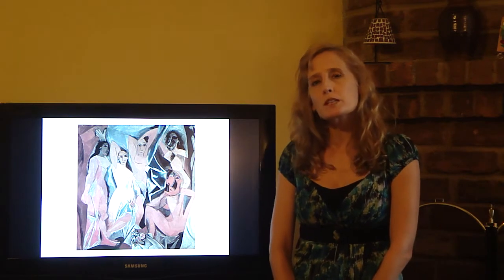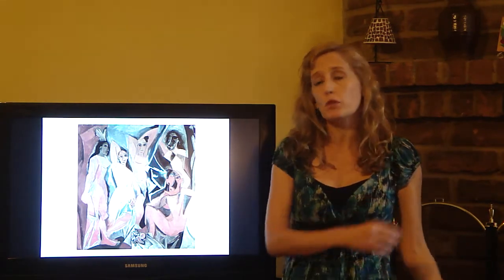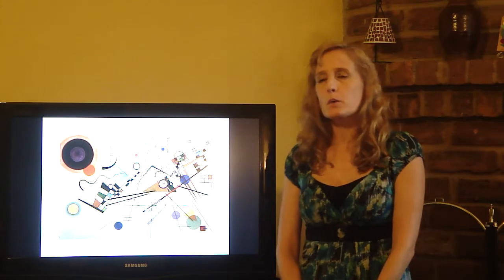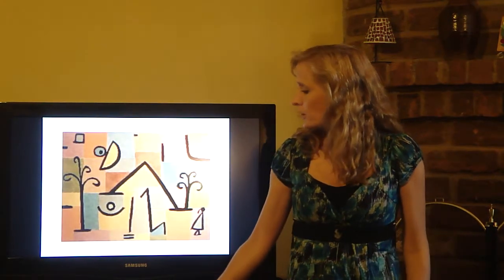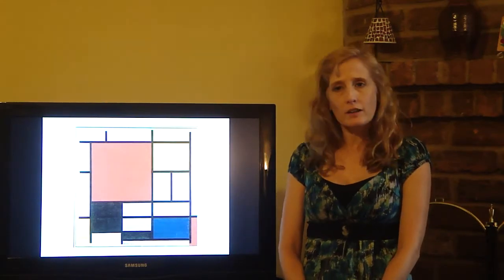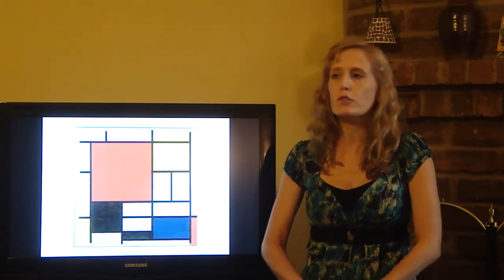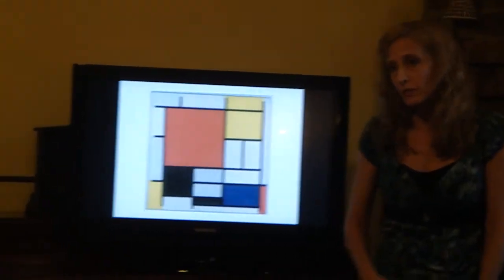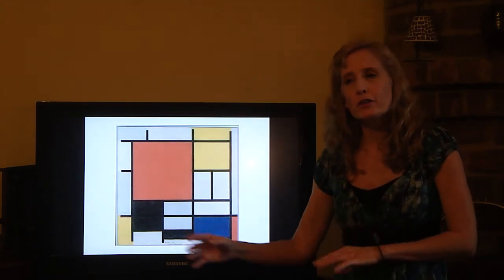Understanding the Differences between Abstract & Non-objective Art.MP4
Student: Shannon Cantrell
Professor: Dr. Hassan
School: Houston Community College
Course: SPCH1315
Upload: Informative Speech Assignment